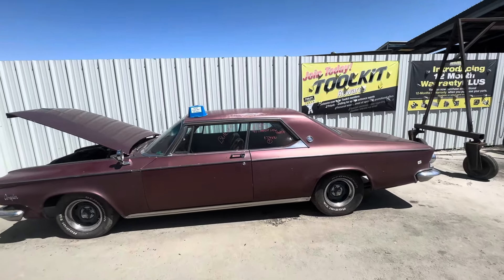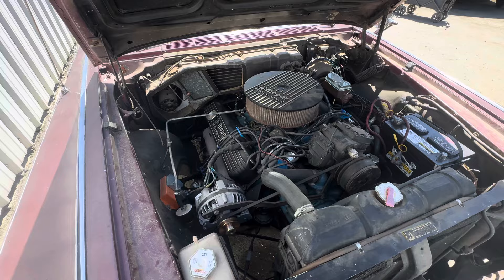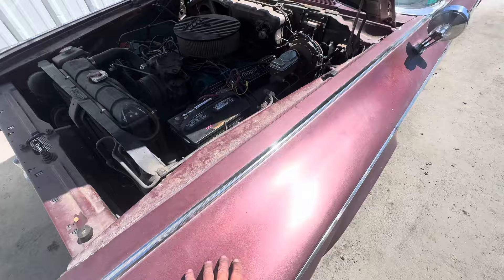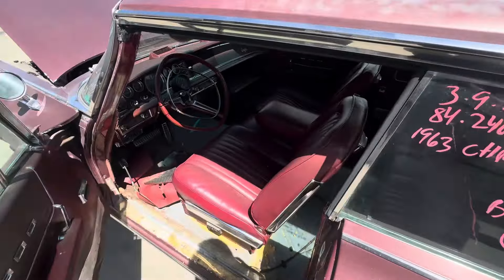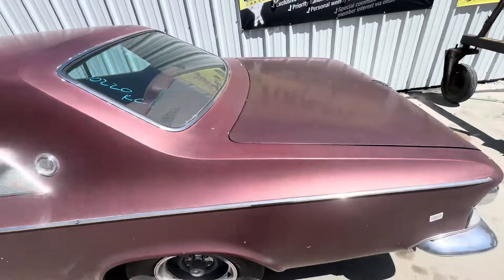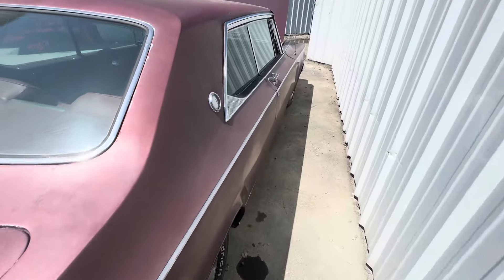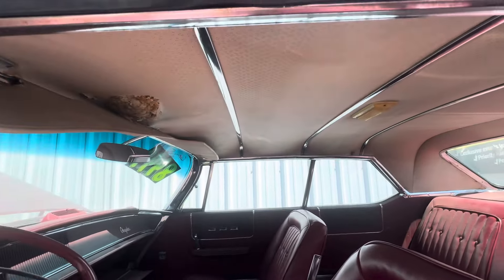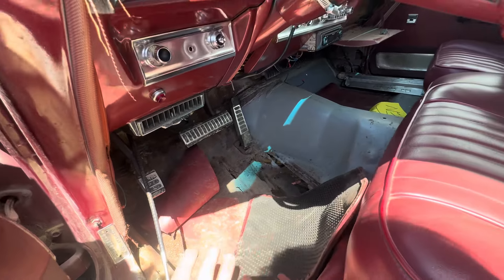1963 Chrysler 300 Coupe Hotrod for sale at junkyard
Picknpull Sacramento (Mather).